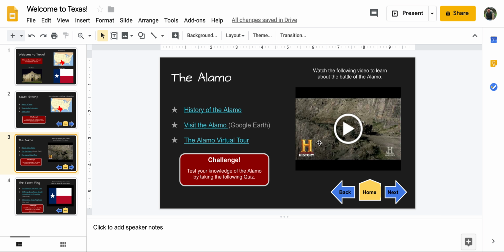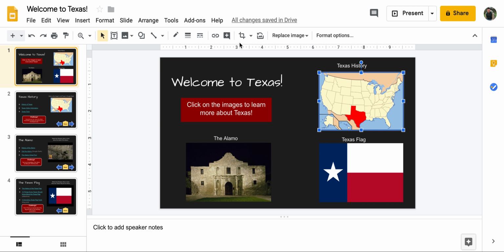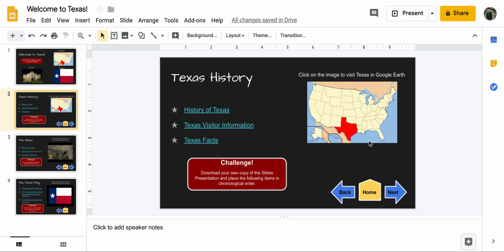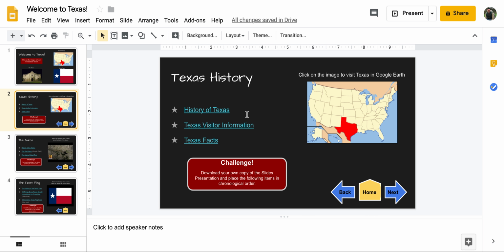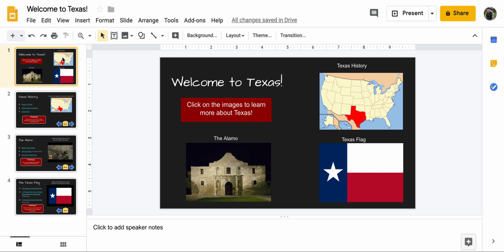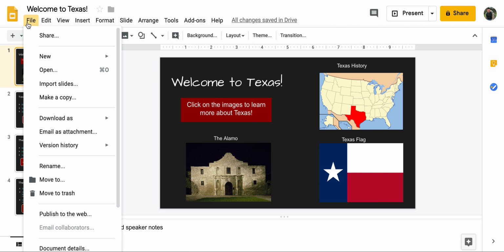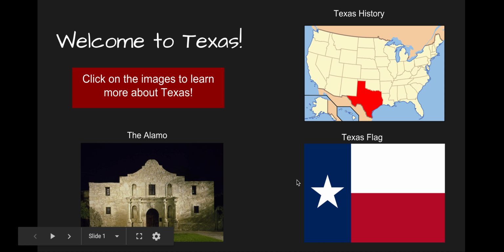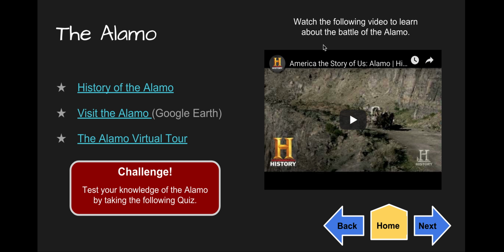Google Slides Self Paced Lesson